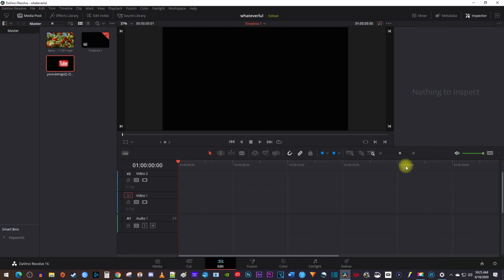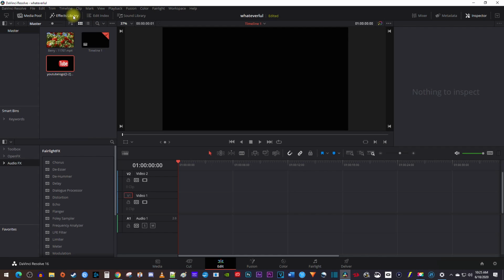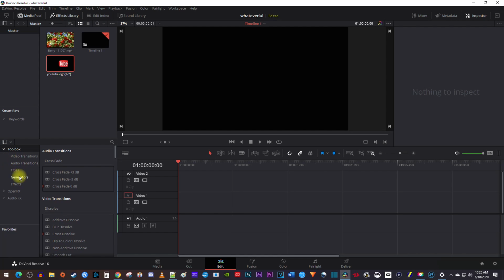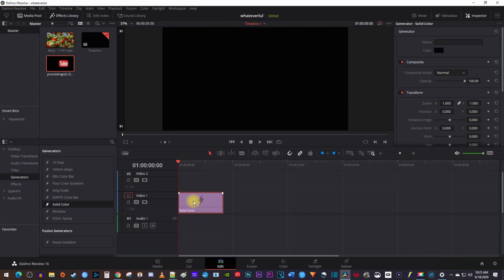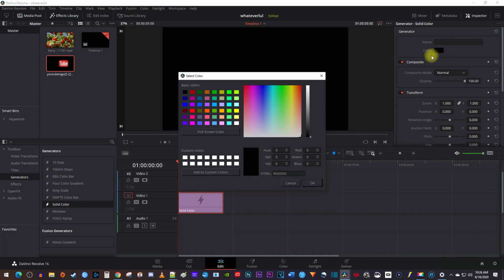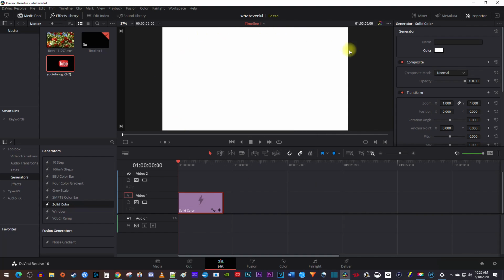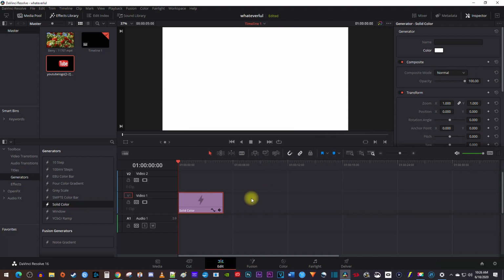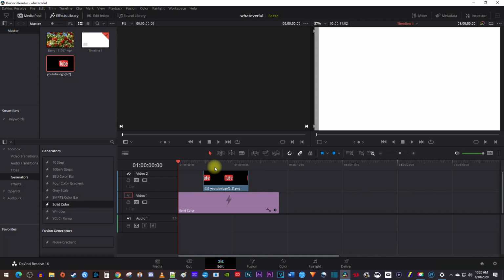How to Add White Background Tutorial | Davinci Resolve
A tutorial on how to add a white background in Davinci Resolve 16.